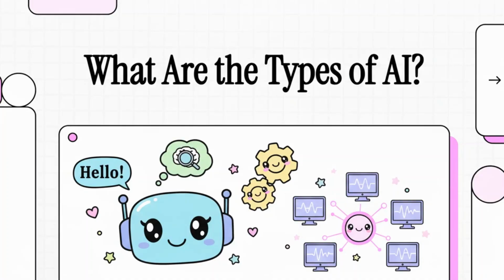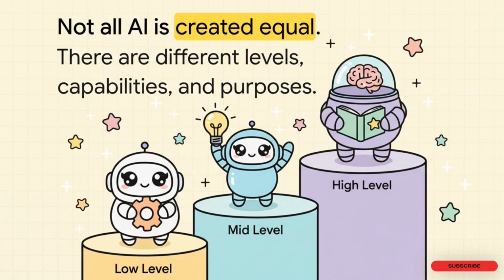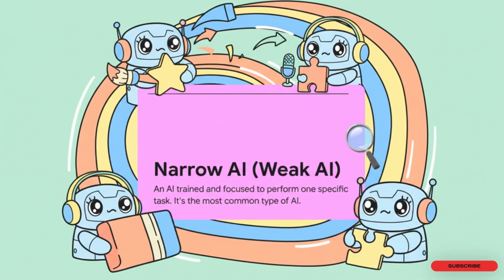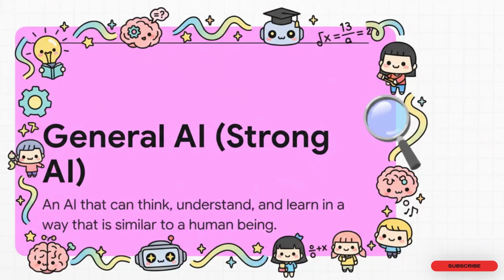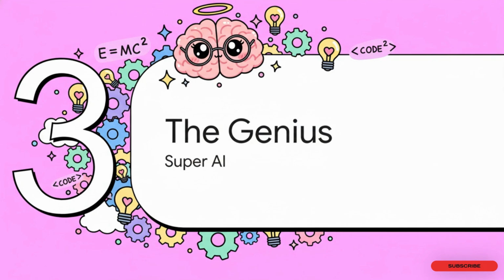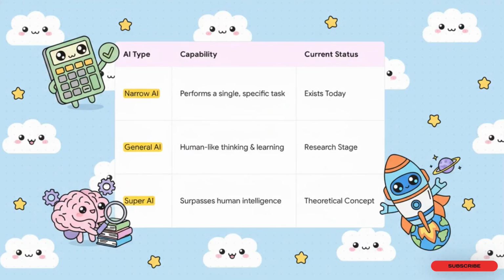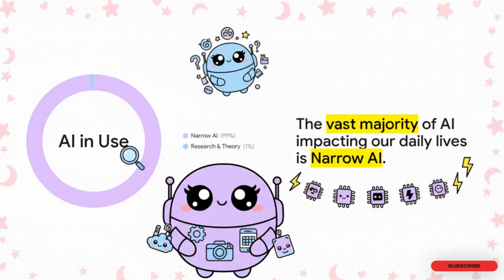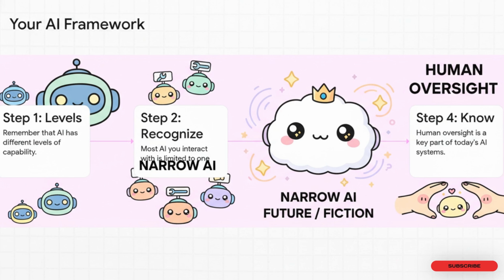3 Types of AI in 6 Minutes 🤖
🚀 AI Learning Series – Day 6

Did you know there are different types of AI?

In just 6 minutes, you’ll clearly understand:

✔ Narrow AI
✔ General AI
✔ Super AI

We explain:

• Which type exists today
• Which type is still theoretical
• What most companies actually use
• Why knowing AI types is important

No complex definitions.
No technical jargon.
Just simple, beginner-friendly explanation.

🎯 Goal: Build a strong AI foundation in under 6 minutes.

If you’re starting your AI journey, this video is for you.

“DAY 6 DONE”

📲 Join our Free AI Learning Community: link is available in pin comment